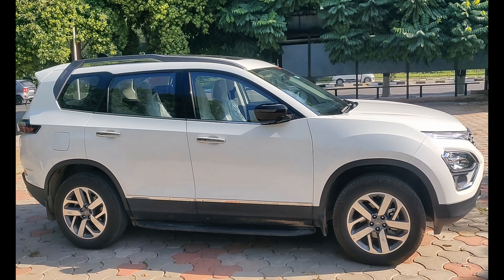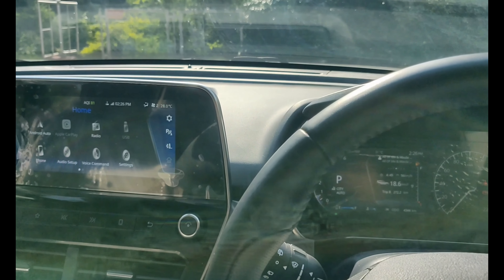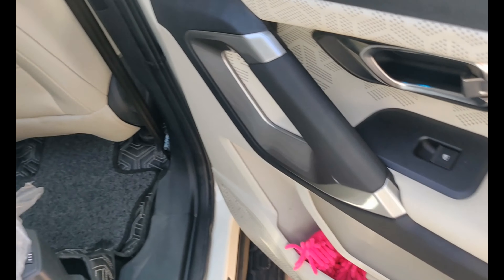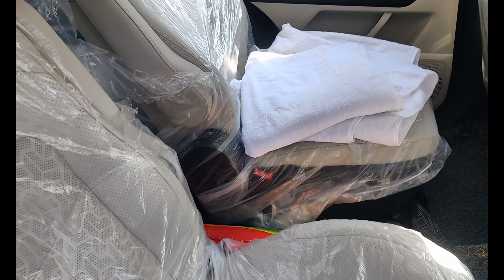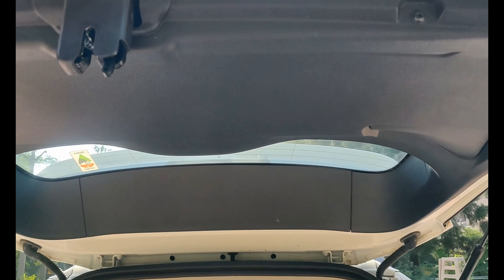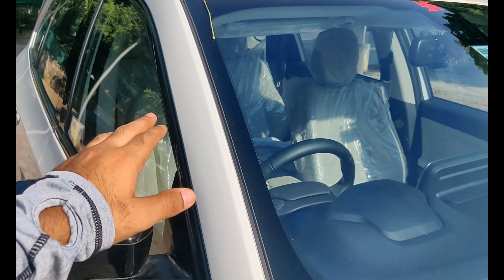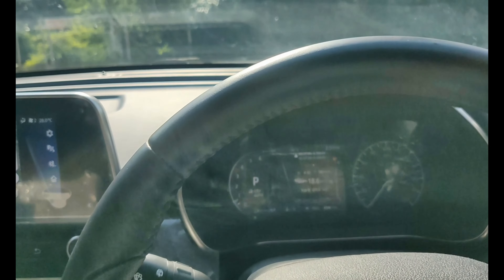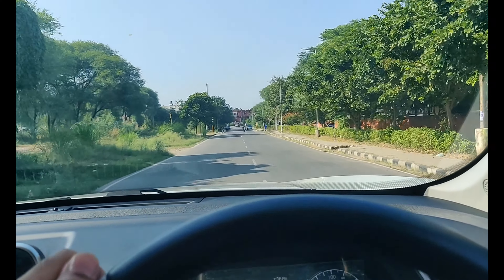Issues with Tata Safari , Problems with Tata Safari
Hi every1 hope you're doing great.
Sharing some of the issues I faced with my Tata Safari 2022. Bought this beast  home in the month of May and have driven it for more than 4500 kms which is very less still observed some issues with the car.
Thanks
KV